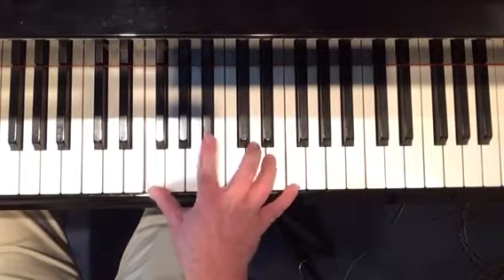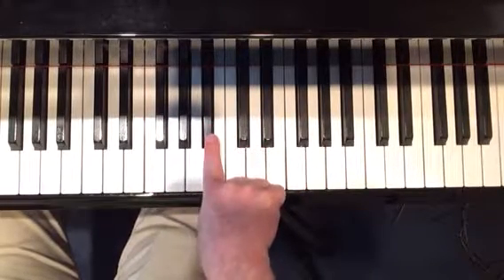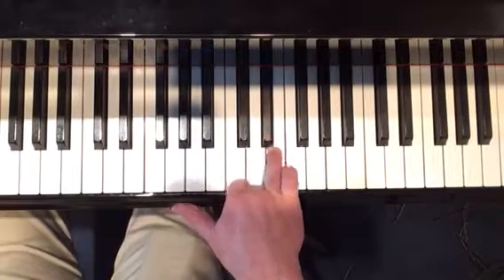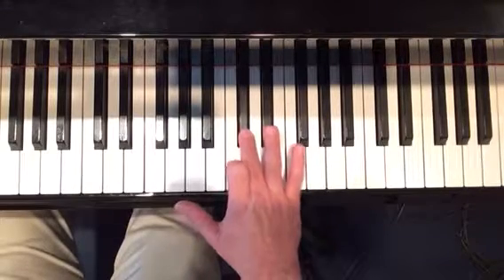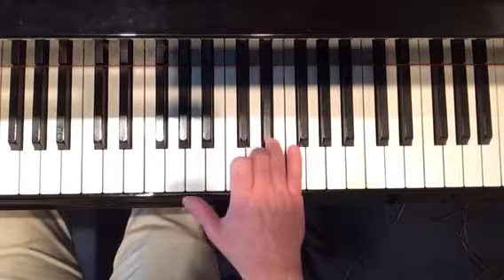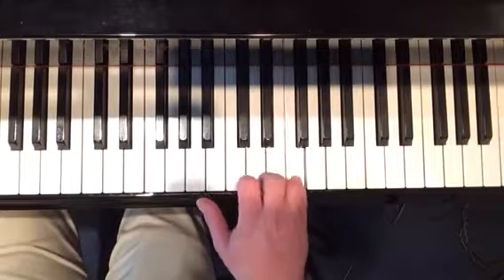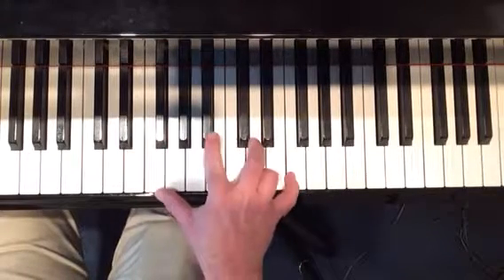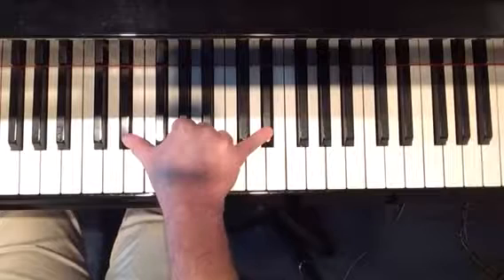Just A Closer Walk with Thee #4-c Tutorial (piano solo)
Right Hand Turn  (chromatic half steps ascending)